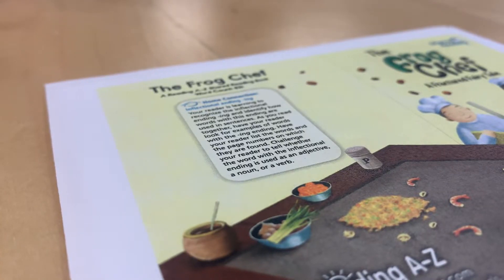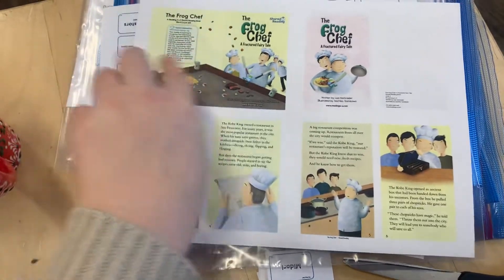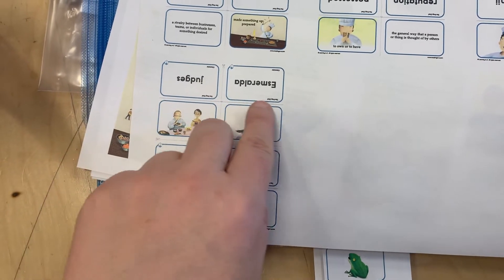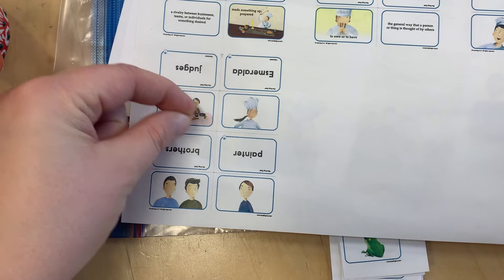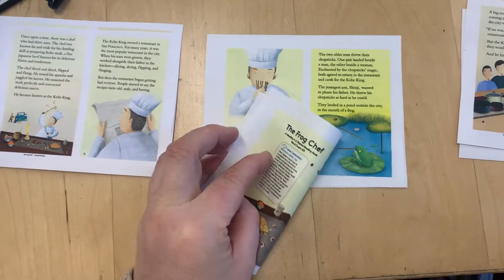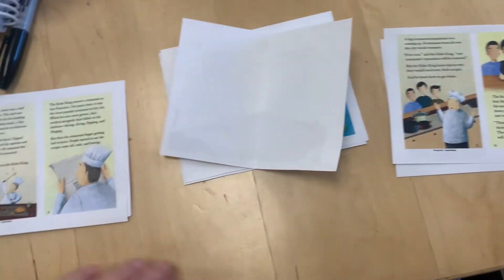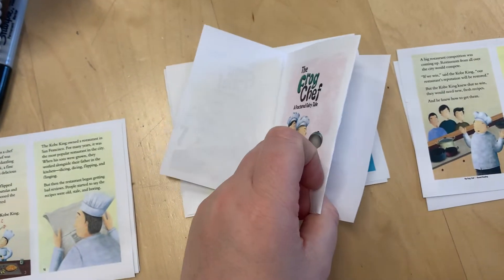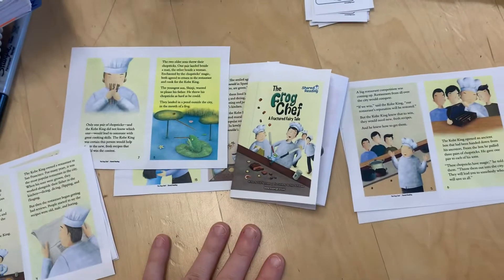How to Assemble a Reading A-Z Book or “Book in-a Bag”